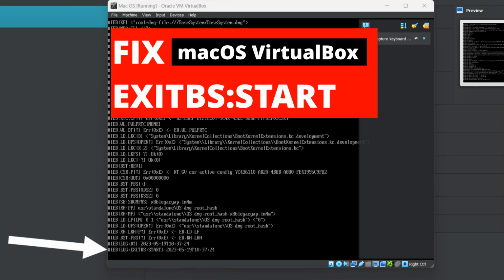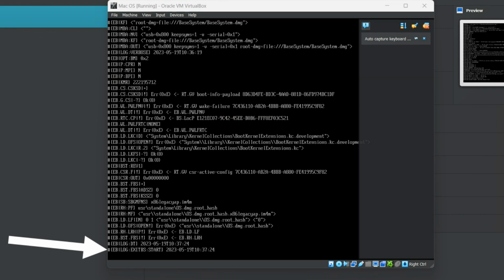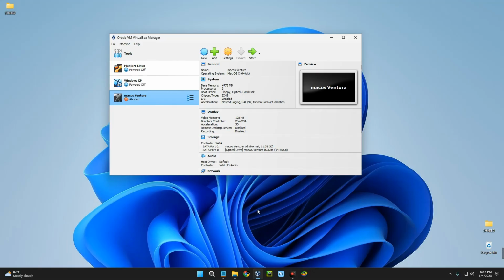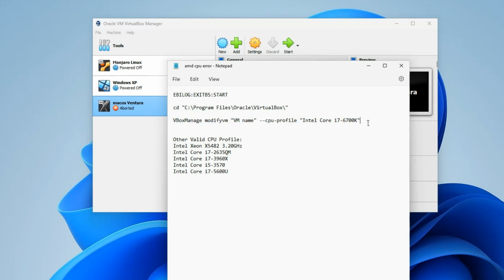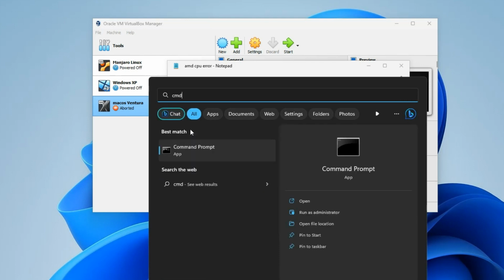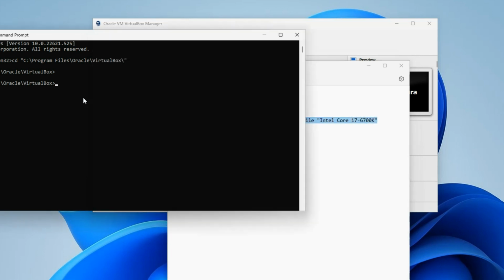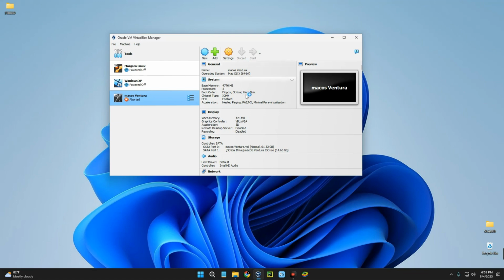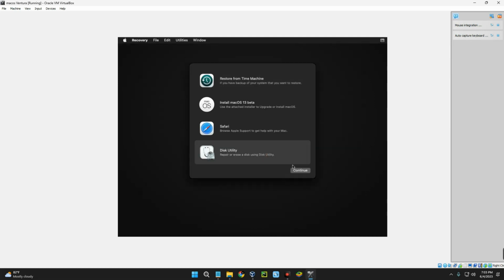How to fix EXITBS:START macOS Installation on VirtualBox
How to fix EBILOG: EXITBS:START macOS Installation on VirtualBox.

VBoxManage modifyvm "VM Name" --cpu-profile "Intel Core i7-6700K"

Other Valid CPU Profile:
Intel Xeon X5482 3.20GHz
Intel Core i7-2635QM
Intel Core i7-3960X